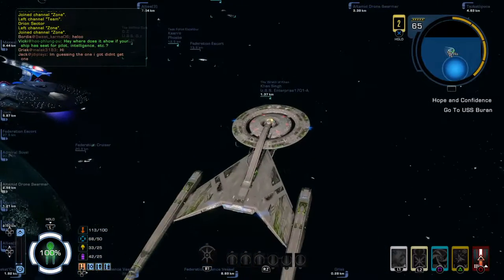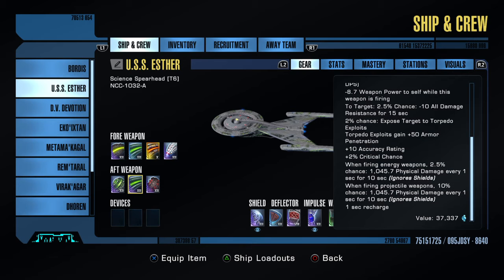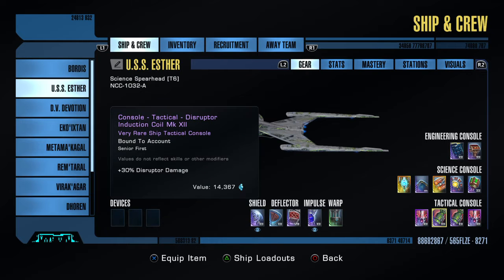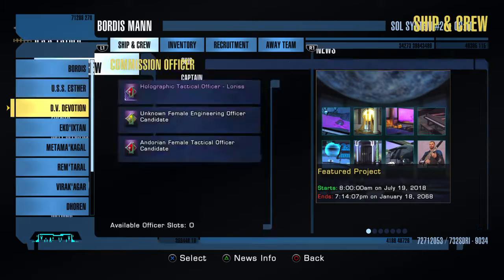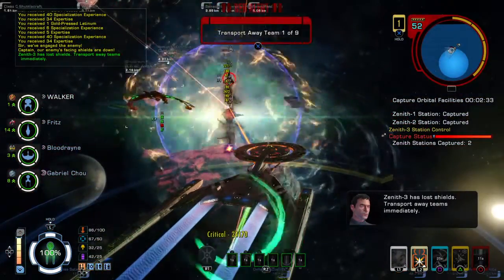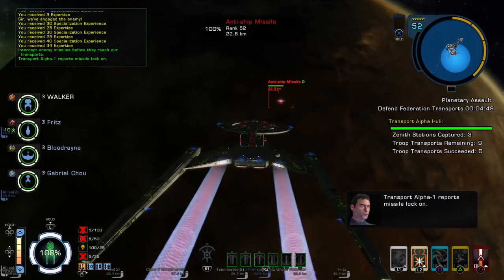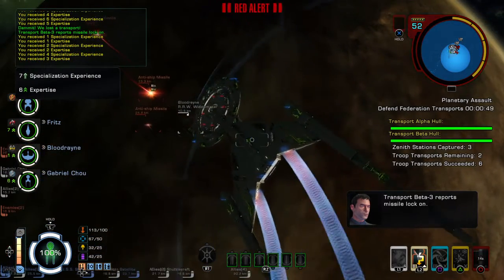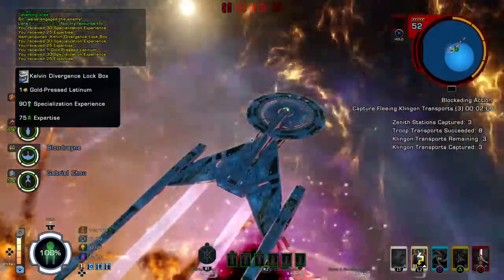Cossfield Class Budget Build!!!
Crossfield class budget build-wow am i impressed :)